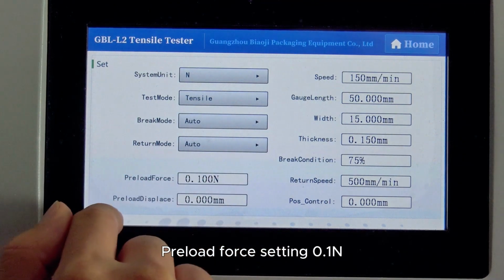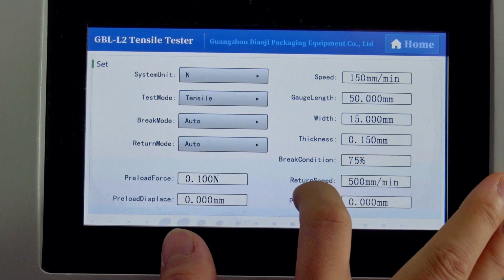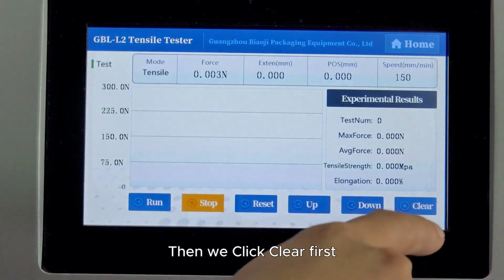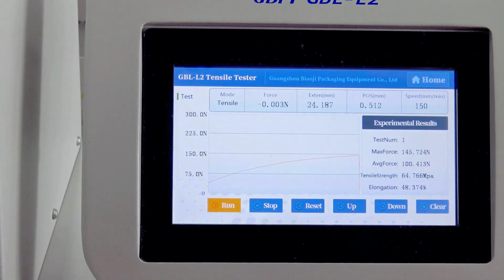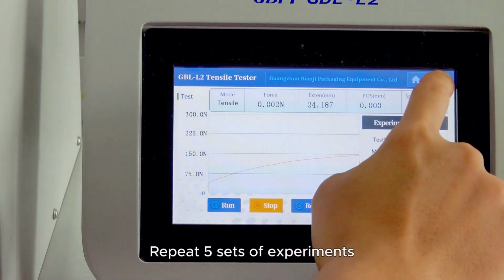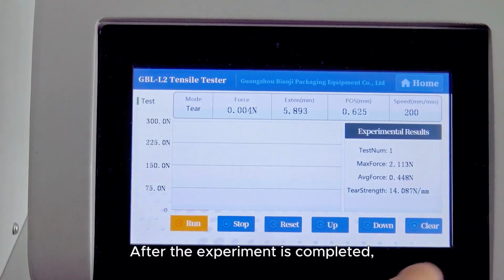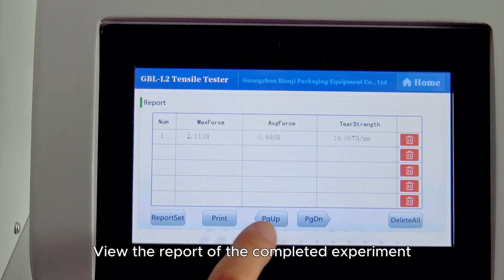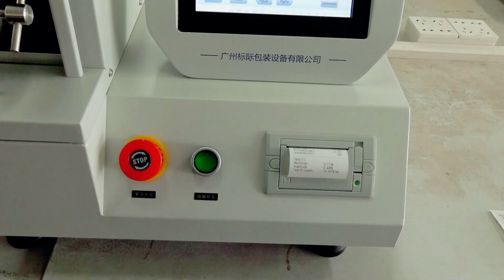GBL-L2 Tensile tester operation video